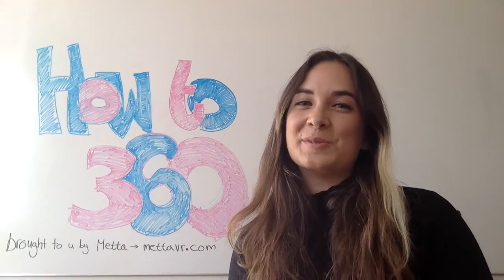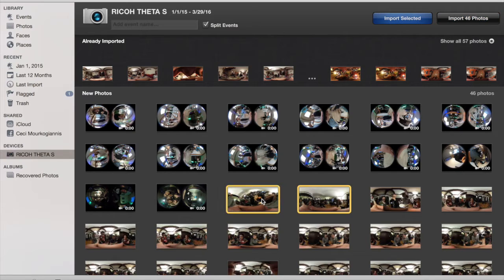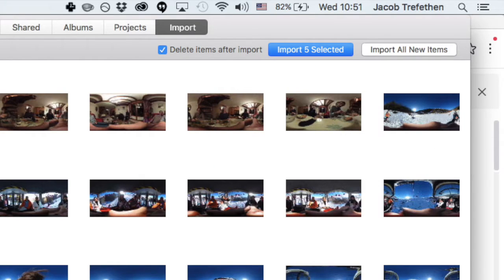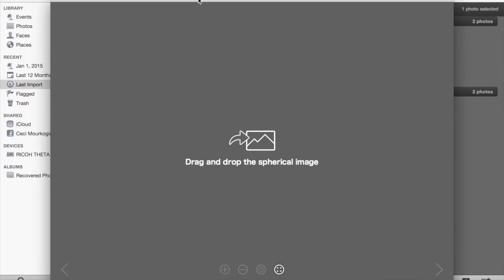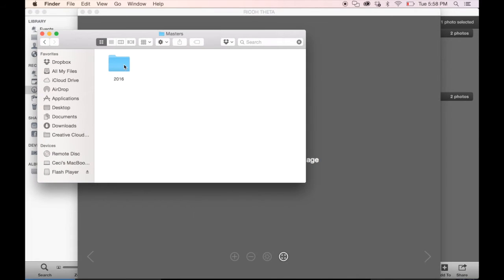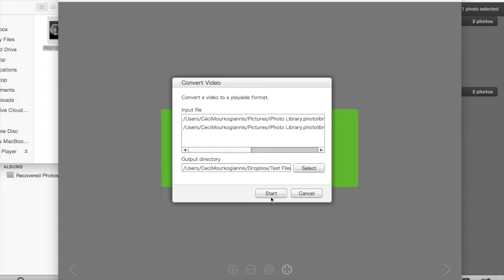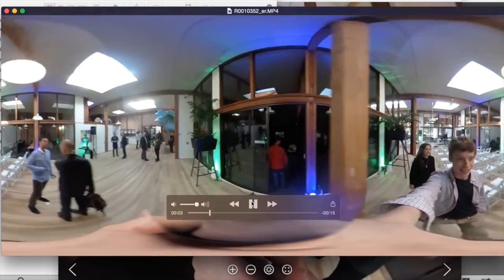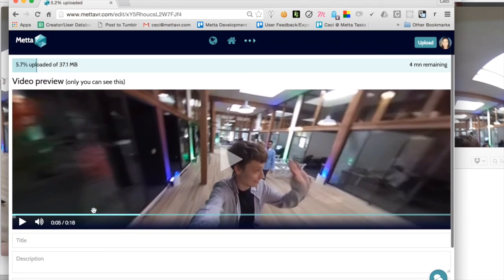How to export and stitch Ricoh Theta S videos on a Mac using iPhoto/Photos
Ceci, one of the founders of Metta (mettavr.com), takes you through the (sometimes a little tricky!) process of exporting and stitching your Ricoh Theta S videos on a Mac, using iPhoto/Photos and the Ricoh Theta app for Mac.